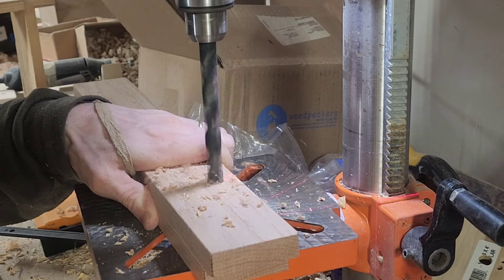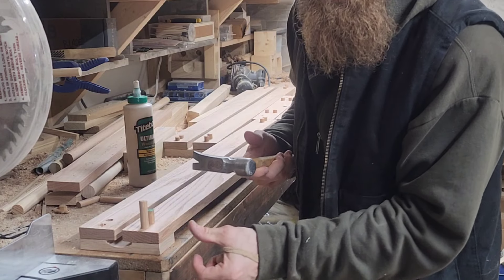Easy Artist Wall Easel Build, How to DIY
Materials

3 - 8ft boards (1×3")
1 -1/2" dowel
2 - 1/2" x 2 1/2"  carriage bolts
2 - 1/2" washers
2 - 1/2" knobs
4 - 5/16" x 3" carriage bolts
4 - 2 1/2" wood screws or toggle anchors to mount onto wall

Basic tools

Saw
Drill
Drill bits (1/2, 5/16, 13/64)
Sander
Sand Paper rough to fine
Hammer
Wood glue
Clamps or Brad nail gun ( 1" brads)
Pencil
Tape measure

Mounting

Phillips #2
Stud finder

This video shows how to make your very own artist wall mounted easel for minimal cost with a very simple design that doesn't require too many tools. This easel is my own design to specialize in the most important features, such as holding canvas and panels perfectly secure with no wobble or dropsy, saving tremendous space, and ease of use to enhance painting experience. I also sell this easel on my website if you want to buy it, ready to go with all the bells, whistles, and necessary mounting hardware ready to go.

Hideandhygge.etsy.com